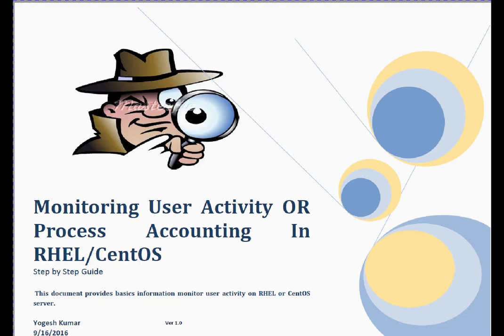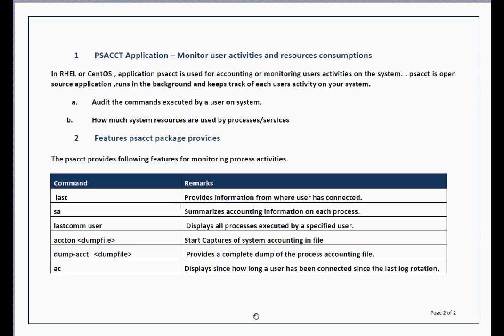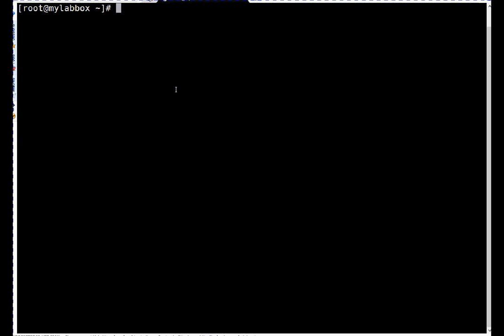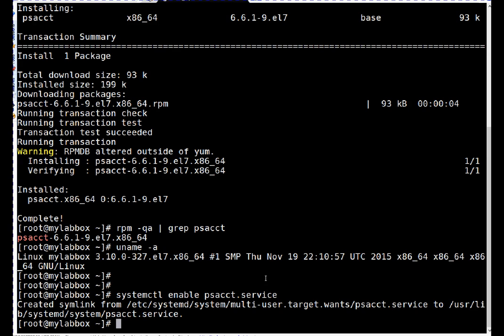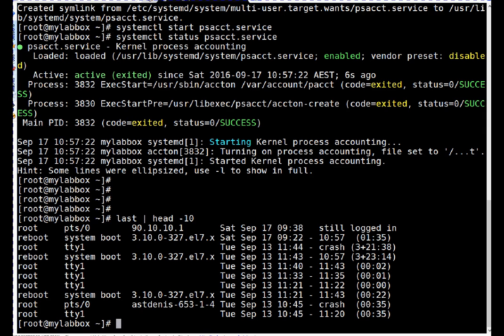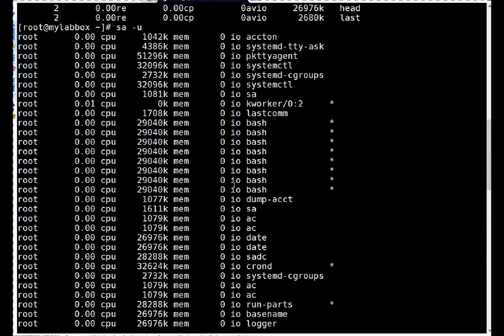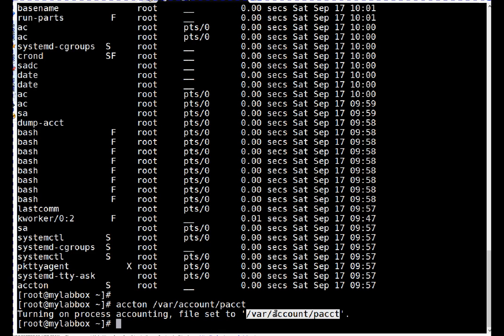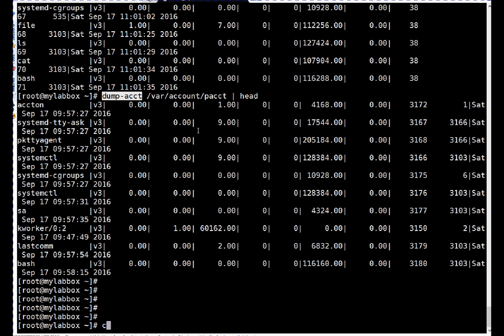How to monitor user activity , performing process accounting on RHEL/CentOS 7 ?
In this video discussion is on "User Activity Monitoring ,Process Accounting on RHEL/CentOS 7"

This is handy when system admin troubleshoots performance/security issues.